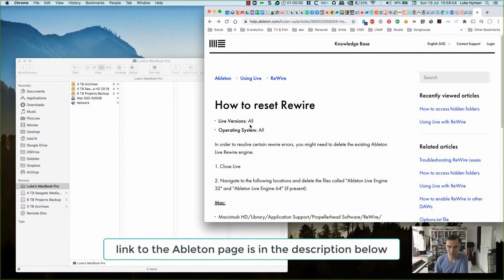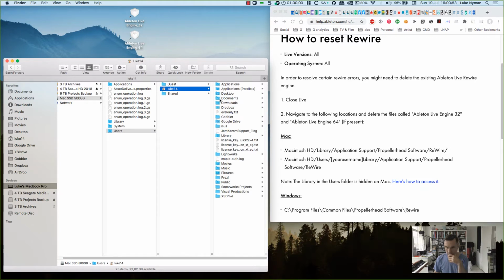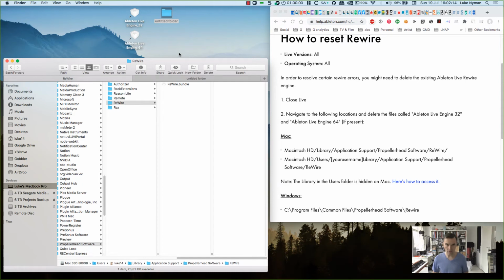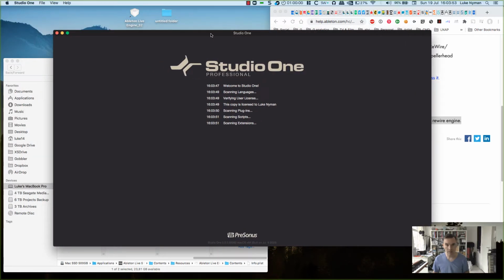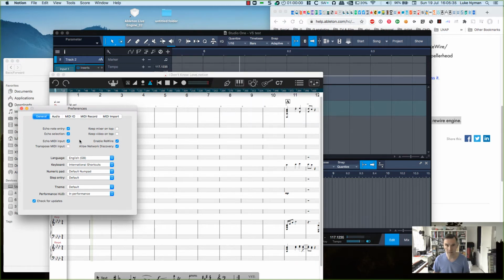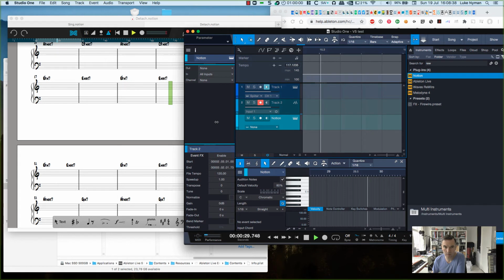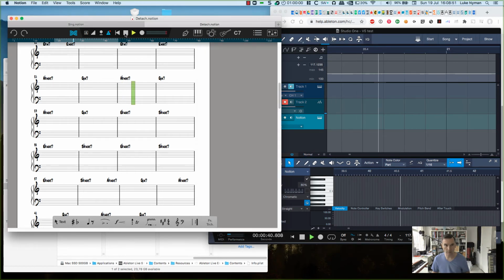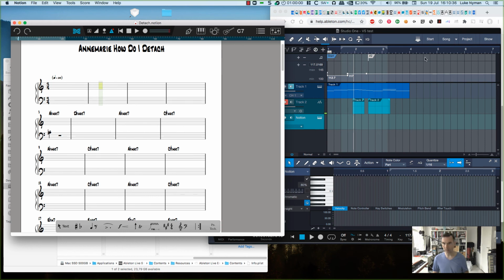Rewire Update for Studio One v5 - Walk Through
On starting Studio One v5, I've been getting a red skull and crossbones on Rewire, telling me an update to v1.8.7 was required. But how to do this?

It's not quite as simple as clicking an installer, it seems. Follow my travels on updating the Rewire component, and making Notion run together with Studio One v5.